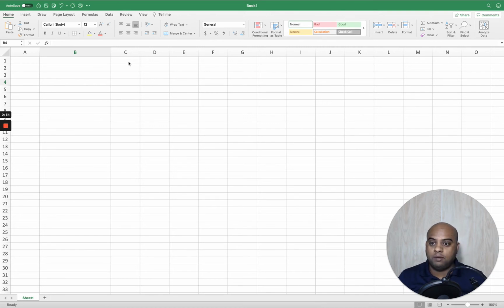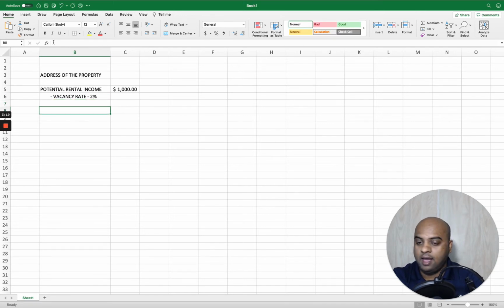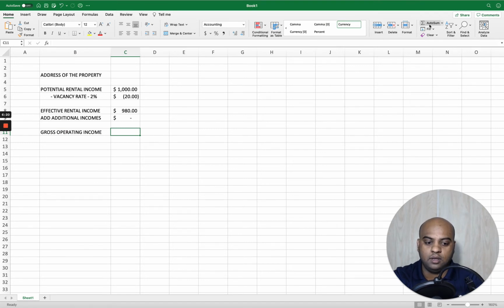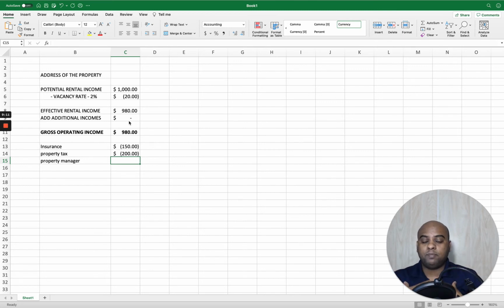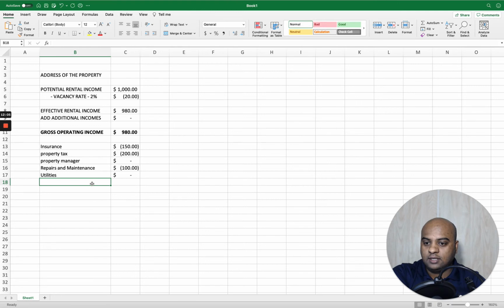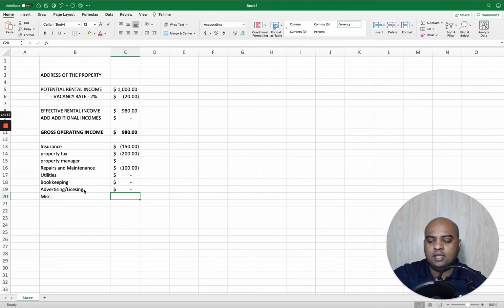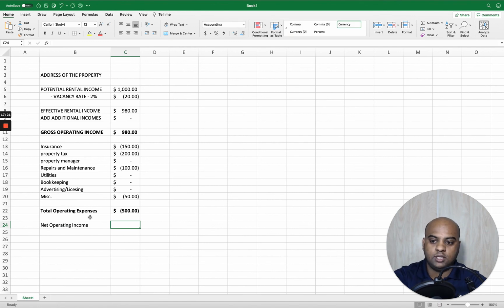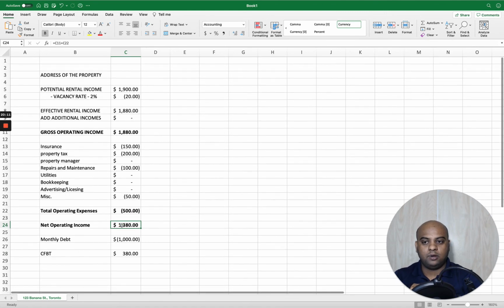🔴 How To Analyze Investment Properties like a PRO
Hey, what's going on everyone. This is Dan Mehta here and, in this video, we are going to talk about how to analyze investmet properties like a pro.

I have been asked so many times that, "Hey Dan, how do you analyze your property? Do you have Excel spreadsheet, do you have a tool? What type of tools you use?" Well, the answer is you don't really need any fancy tool other than your calculator and an Excel spreadsheet.

If you don't have access to Microsoft Excel, just go on Google and you can use Google worksheet as well. It works just perfectly fine. So, all you need is again, Excel spreadsheet, or even pen and paper and your calculator just to crunch some numbers and I will show you step by step, how to, how to analyze in investment property and cash flow on a property without spending any money on any fancy tools. Okay, so let's get started. So, I have opened up my Excel spreadsheet here on my computer.